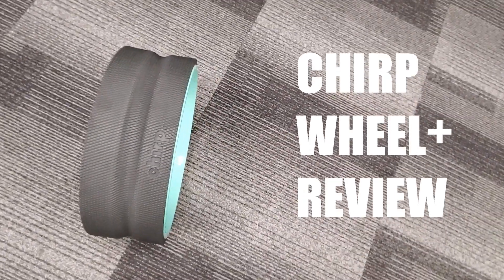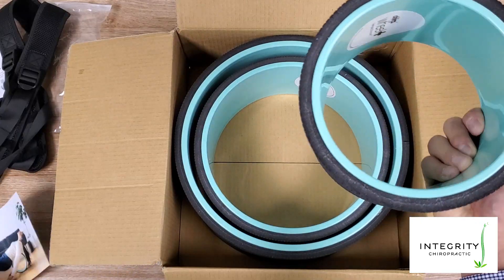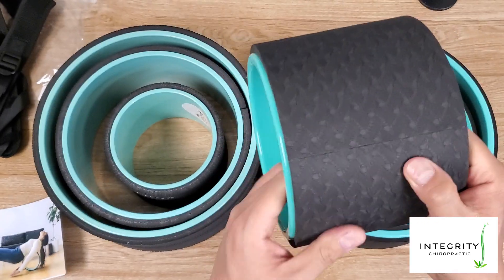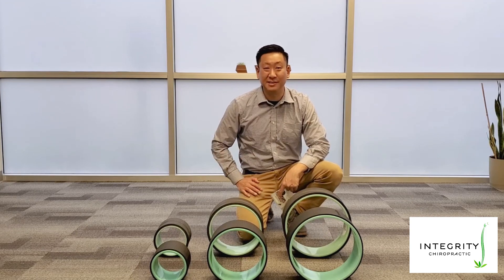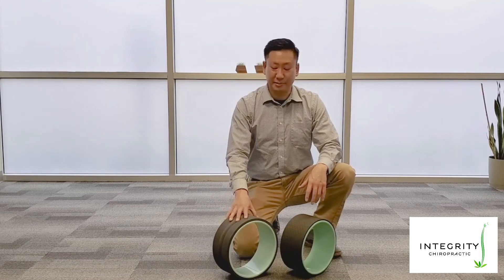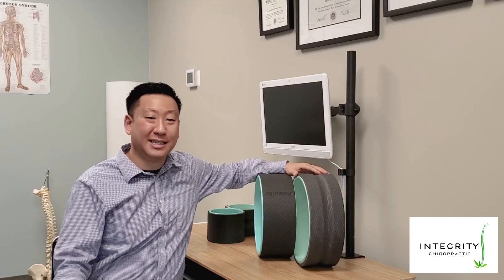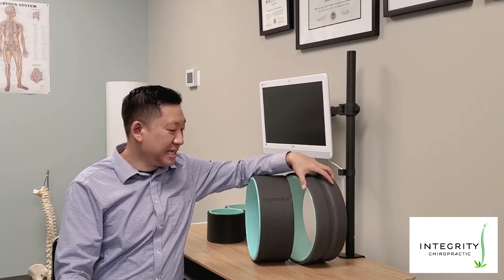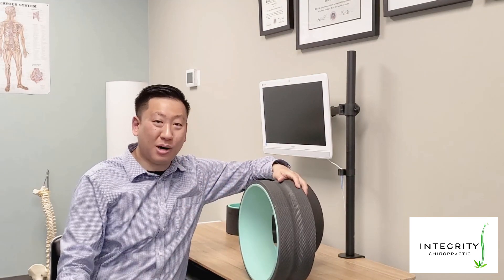Review of the Chirp Wheel+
Thinking about getting a holiday gift to help someone with pain or poor mobility? Kirkland Chiropractor Dr. Frank Wen reviews the Chirp Wheel+.

-Time Stamps for Your Convenience and Viewing Pleasure-
00:08 - Unboxing & First Impressions
Dr. Frank Wen opens up the box and goes over the contents of the Chirp box. He also introduces a similar yoga wheel set from Amazon.

03:11 - Testing & Comparing
Dr. Frank tests out the Chirp and a similar wheels from Amazon. He shares his experience and opinion after using the large, medium, and small wheels on his thoracic spine, IT band, and calves respectively.

06:35 - Final Thoughts
Dr. Frank discusses his final thoughts including cost, utility, and durability considerations.